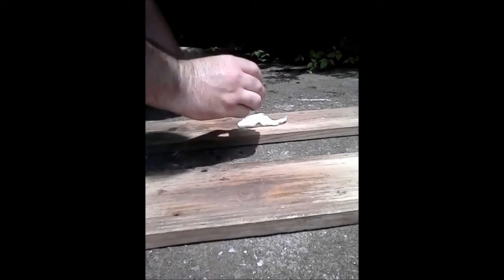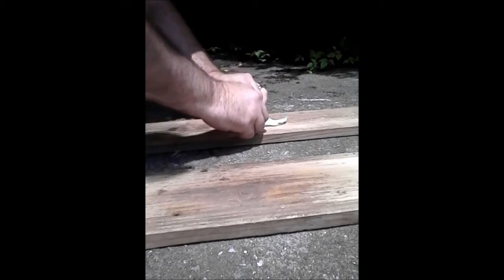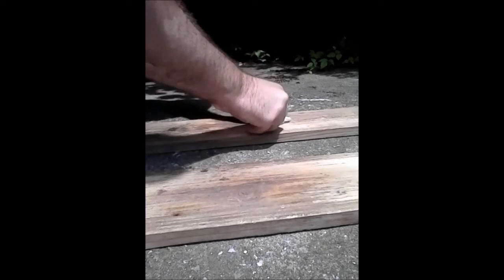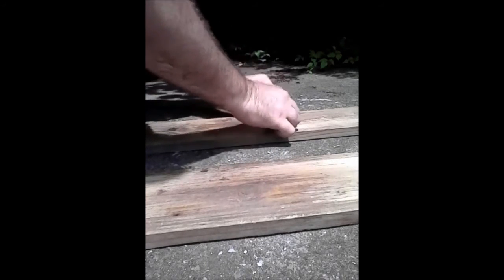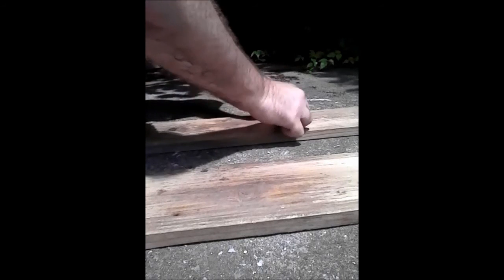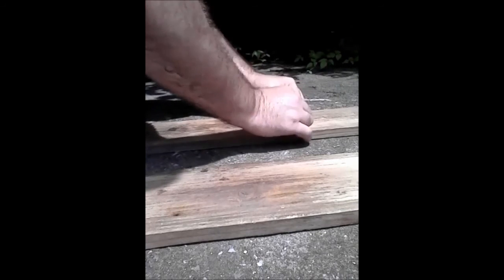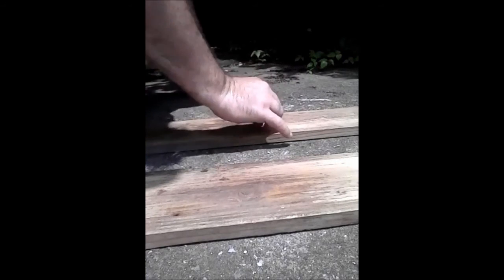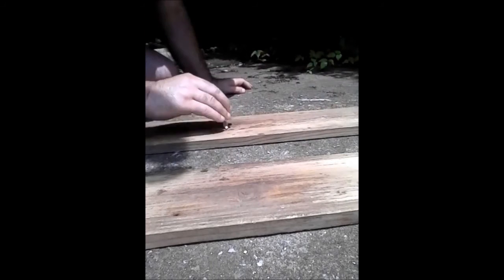Rudiger Roll video 24 : Calcium Hypochlorite (Bleach) Fire Roll Friction Fire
In this video I will be demonstrating the Rudiger Roll friction fire(AKA Fire Roll) using Calcium Hypochlorite(Bleach). From water purification to fire making, this chemical is a valuable addition to any kit. Calcium Hypochlorite is a powerful oxidizer similar to Potassium Permanganate. A playlist of various materials that I came up with using this method can be found
My friend Jay says that he used AJAX cleaner for an accelerant a day or two after I posted this video and was successful.
 Do NOT attempt to duplicate what you see in this video. The chemicals I use in my videos can be extremely dangerous. I take no responsibilty for injuries that occur if you choose to replicate this experiment.

Survival Fire Making.
Urban Survival